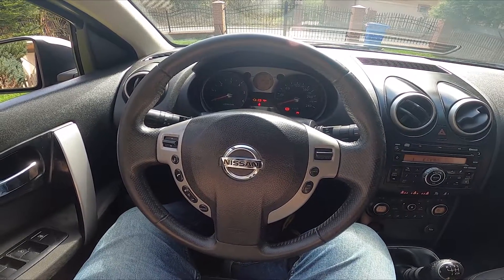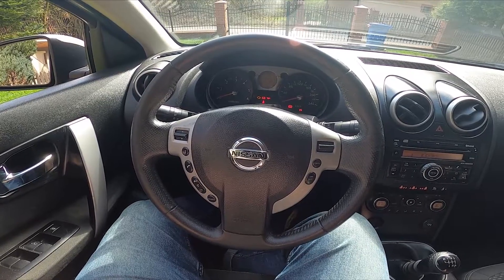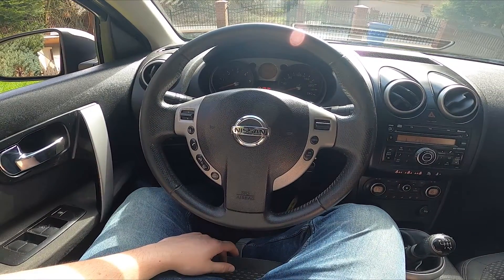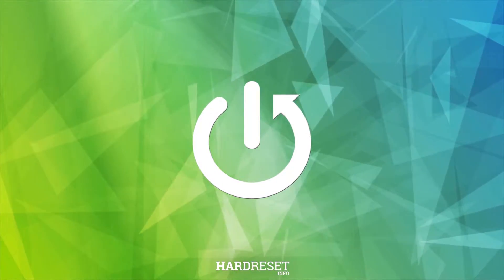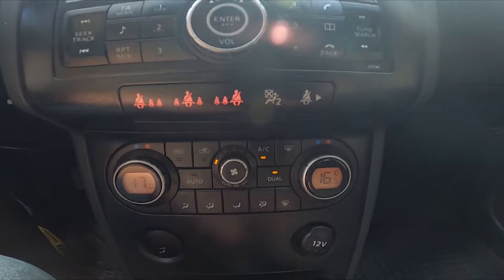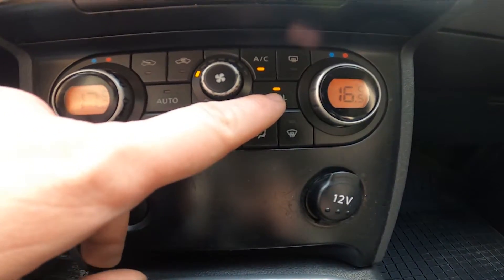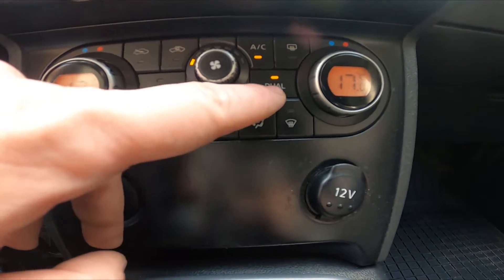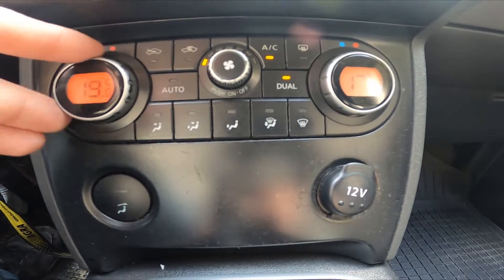How to Synchronize Airflow in Nissan Qashqai I ( 2007 – 2013 ) - Sync Climate Control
Find out more info about Nissan Qashqai I ( 2007 – 2013 ) :
Do You want to know how to Synchronize Climate Control in Nissan Qashqai I? Thanks to this feature You'll be able to quickly set the same Airflow Power, Temperature, and Direction in the whole car. Follow the video we've provided above to learn how to Sync Climate Control in the Nissan Qashqai I!

How to Sync Climate Control? How to Synchronize Climate Control? How to Sync Airflow?

Years of Production:

2007, 2008, 2009, 2010, 2011, 2012, 2013

Series:

Crossover +2 Facelifting (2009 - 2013)
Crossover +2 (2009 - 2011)